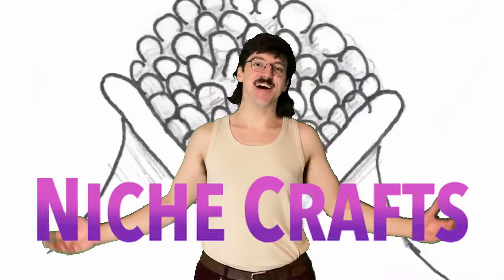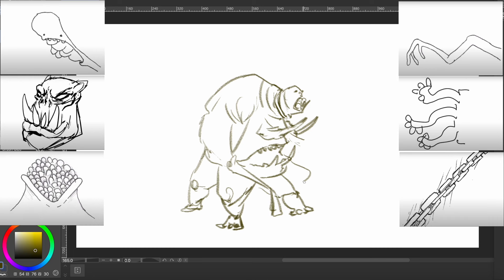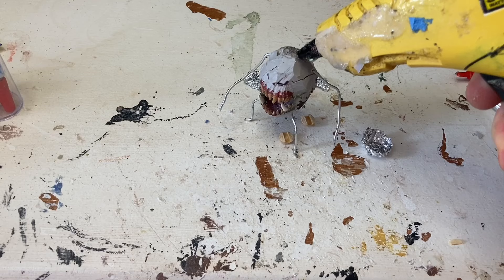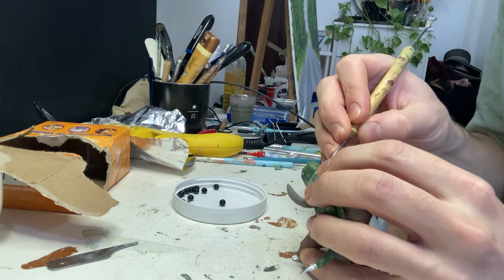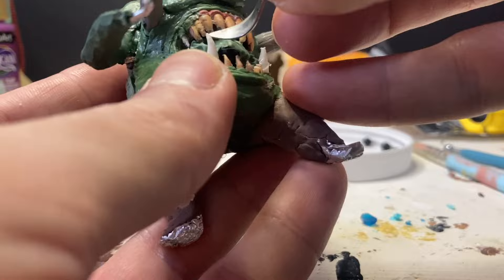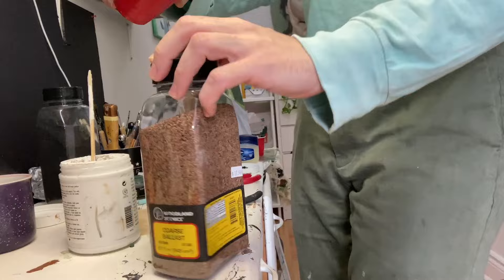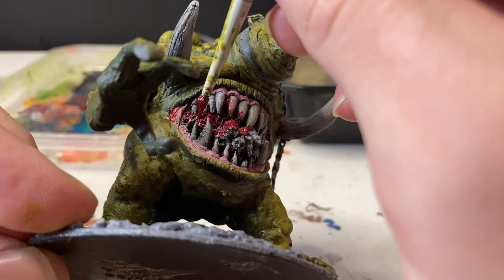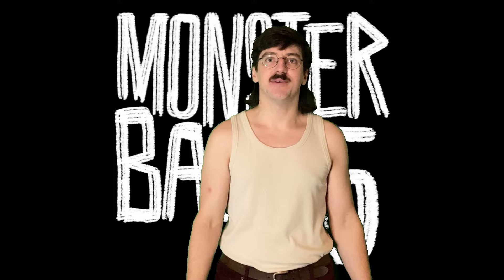How to Make a Nurgle Orc! Monster Bash 5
This Nurgle Orc was made for Monster Bash 5! Awesome builds from some awesome people.

All the music was written and recorded by me.